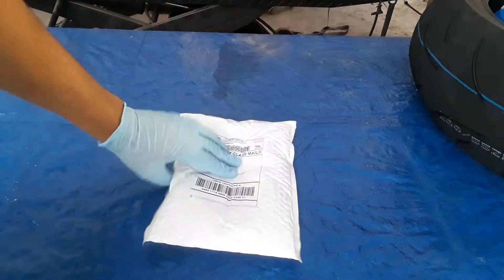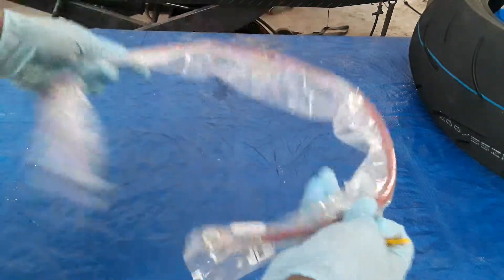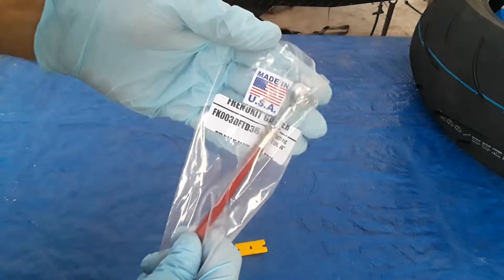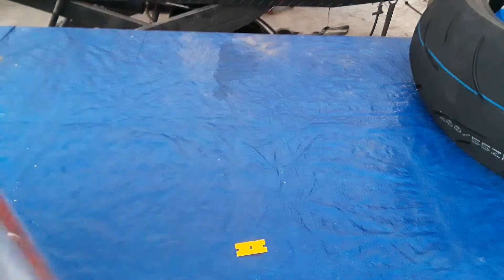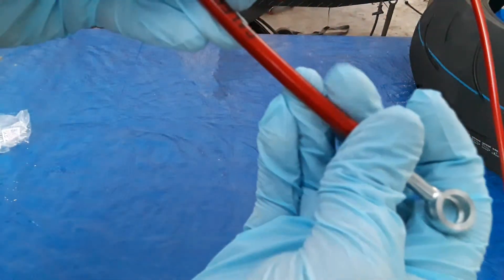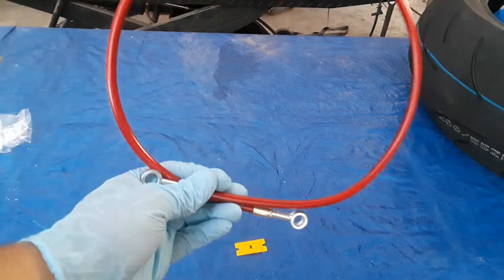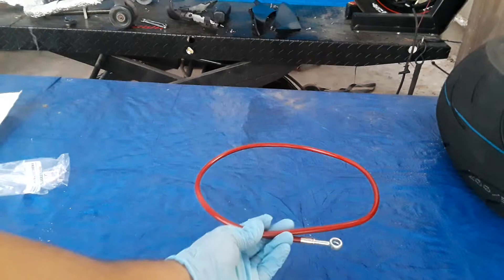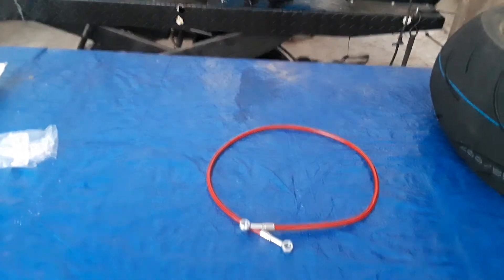Galfer extended brake line 36" for swingarm extensions ebay